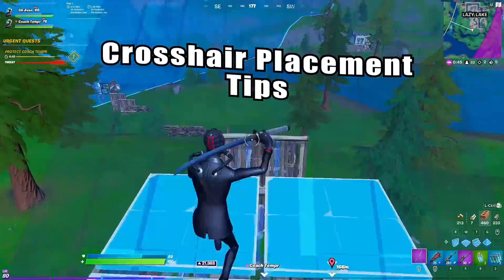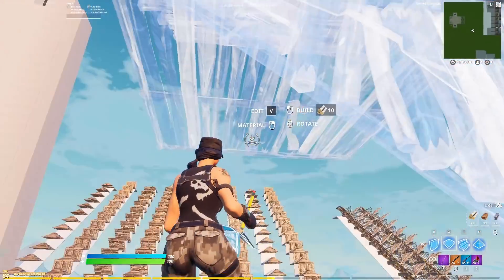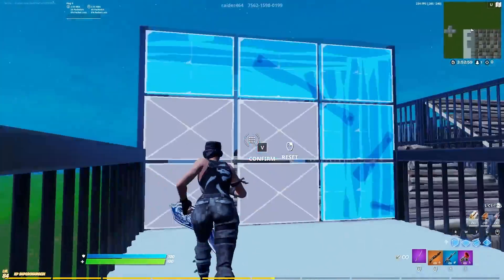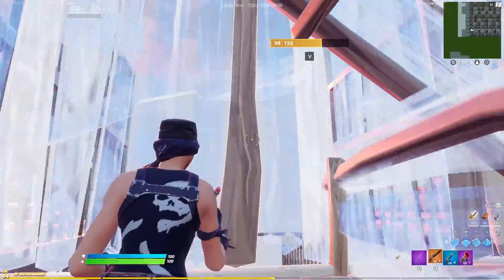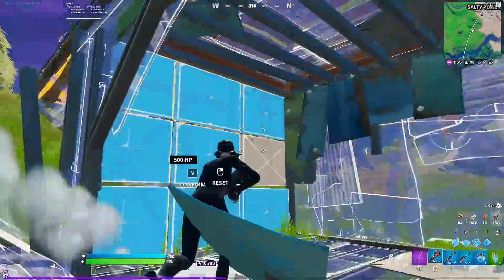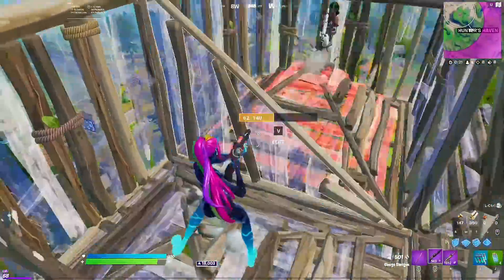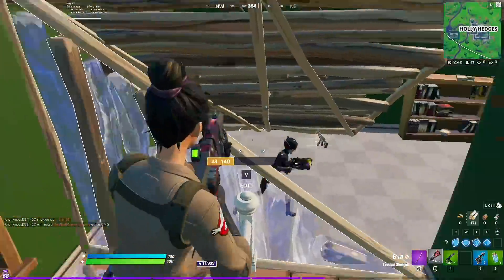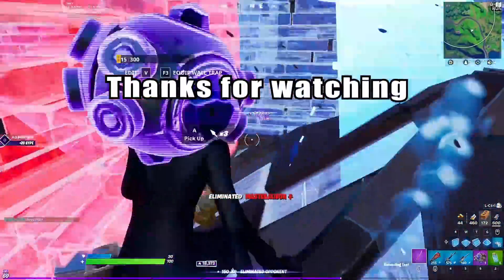How I Improved Crosshair Placement in Fortnite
MAP CODES:
Raiders Box Fight Practice Map v2: 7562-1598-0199
Raiders Box Fight Practice Map v3: 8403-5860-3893
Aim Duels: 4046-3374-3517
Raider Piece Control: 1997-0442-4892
Skaavok Aim Trainer: 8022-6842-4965 (Great for AR tracking)
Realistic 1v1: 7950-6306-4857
Songs:
Lofi Hip Hop Relax & Study Vol. 2 - Peaks and Valleys by LOFI PANDA